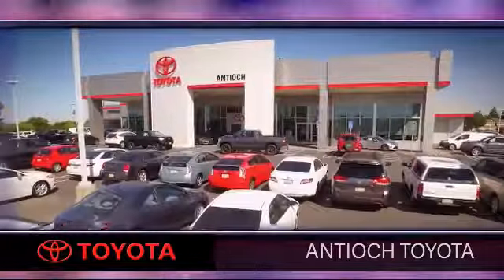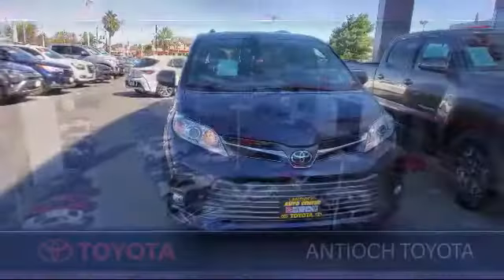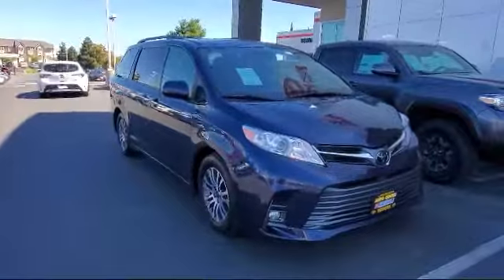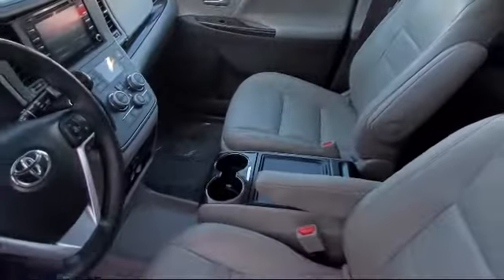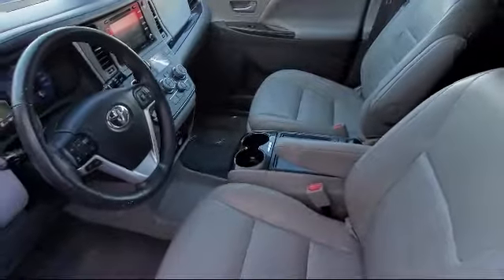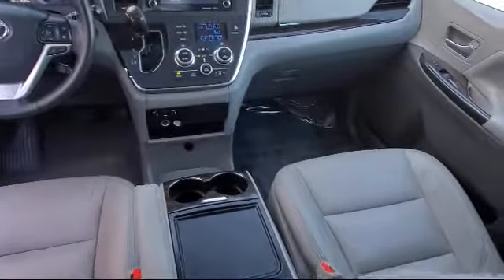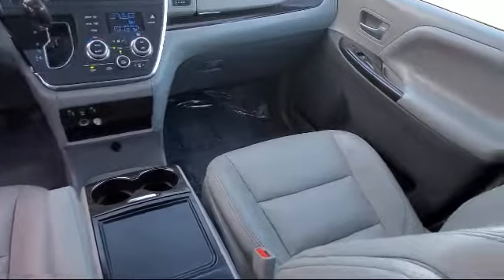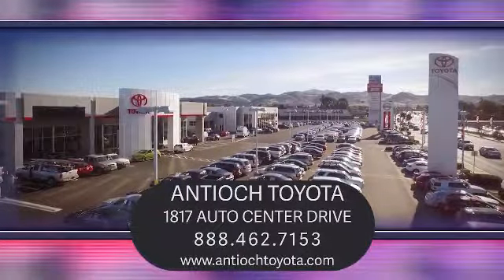2018 Toyota SIENNA Antioch Pittsburg Brentwood Concord Walnut Creek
2018 Toyota SIENNA Stock Number: U21660 Vin:5TDYZ3DC1JS914660.

Antioch Toyota
1817 Auto Center Drive